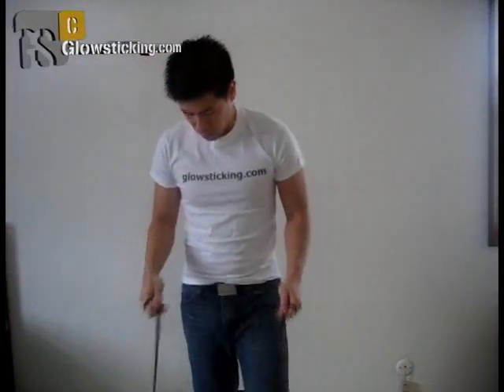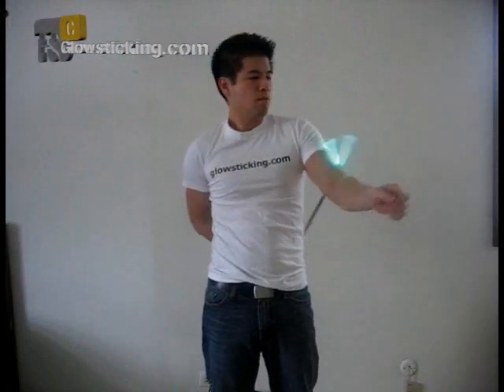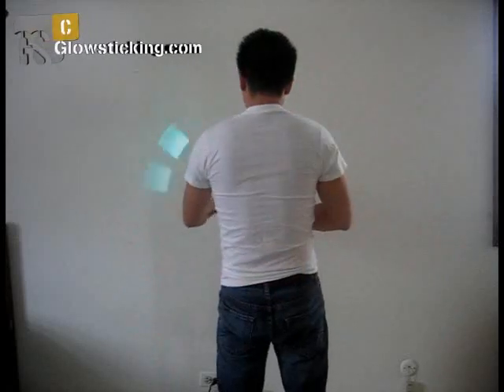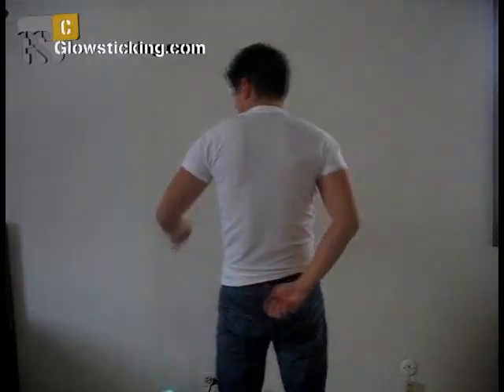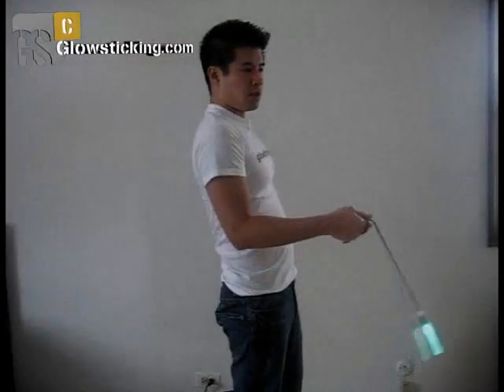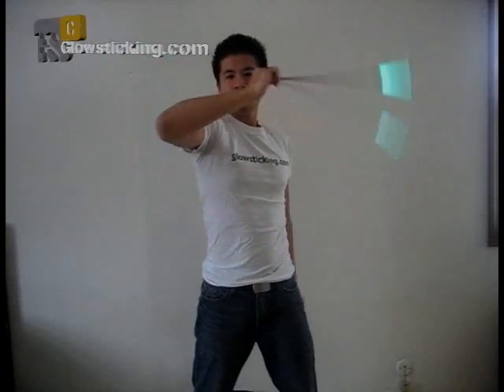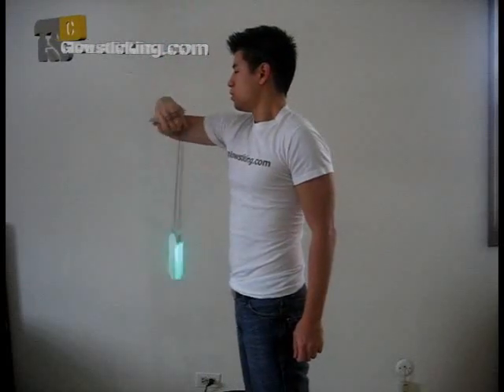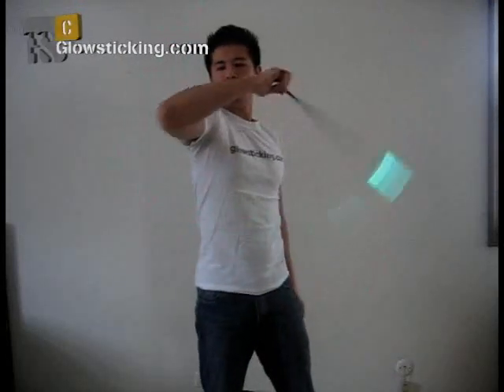Glowstringing Tutorial Wrap 201 Part 1 by Glowsticking.com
Glowstringing Tutorial

Wrap 201 part 1

This video is for those who have watched Wrap 101 and want to expand their move arsenal.